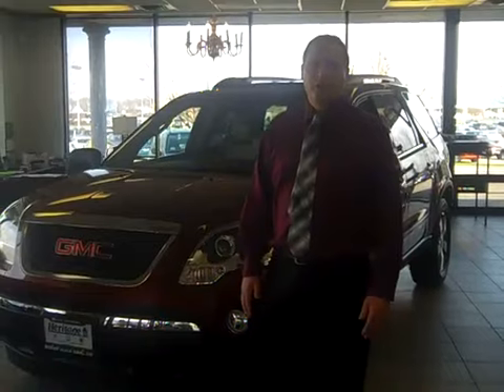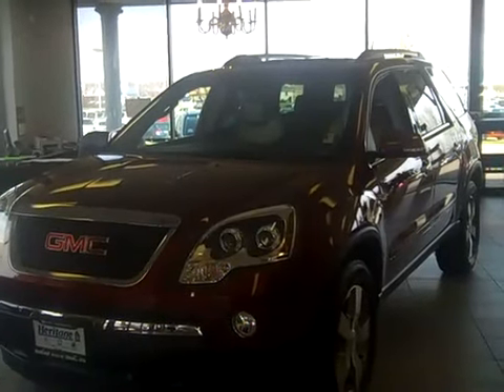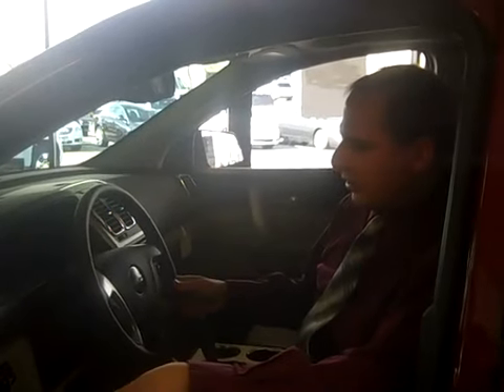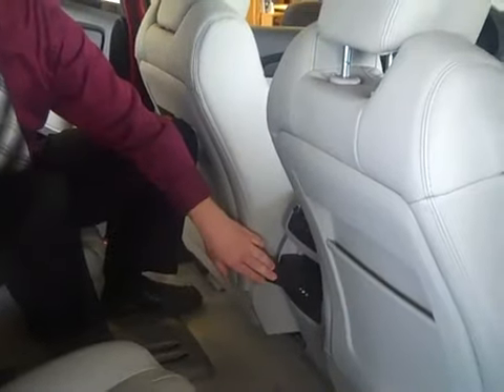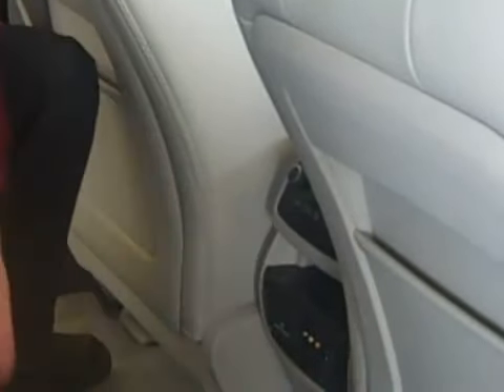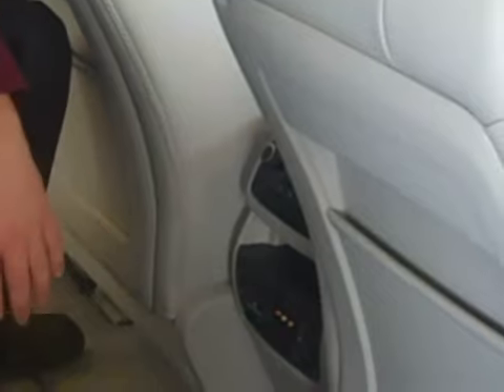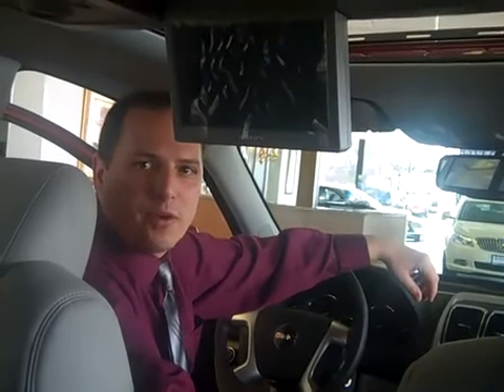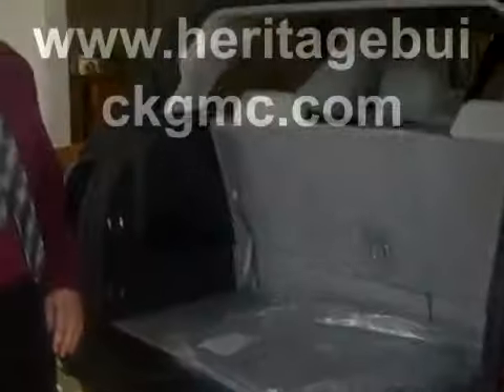2011 GMC Acadia at Heritage Buick GMC of Peoria, IL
Paul Darcangelo shows us the 2011 GMC Acadia. GMC Acadia is engineered with the understanding that life is unpredictable. With flexible interior space, class-leading cargo capacity, Bluetooth connectivity, and OnStar, it's designed to help you take charge of your day, whatever direction it may take. This is Acadia. A premium crossover that can take on any challenge you send its way with confidence.